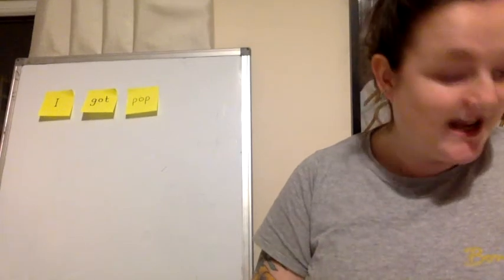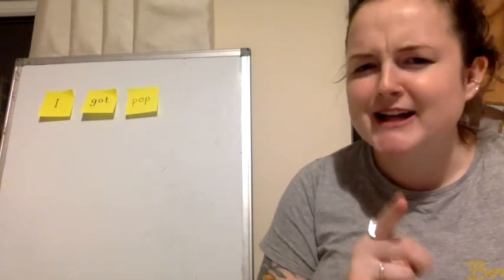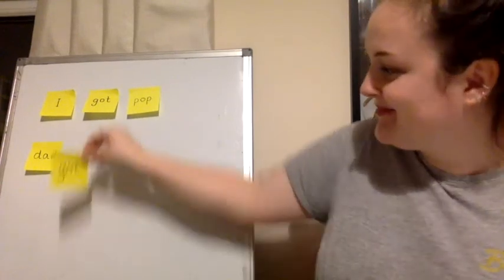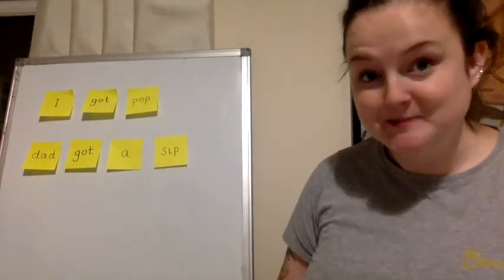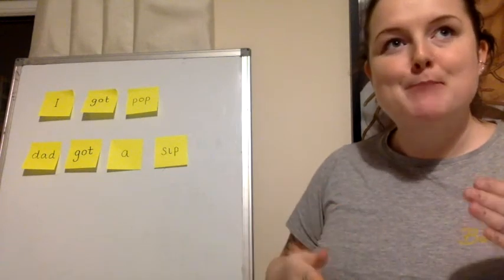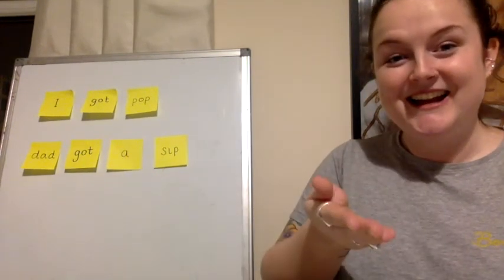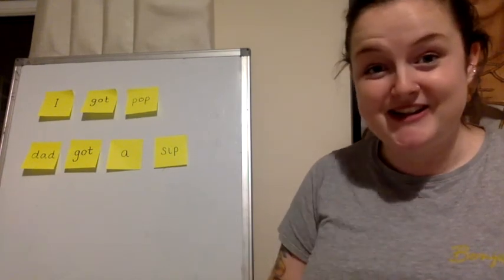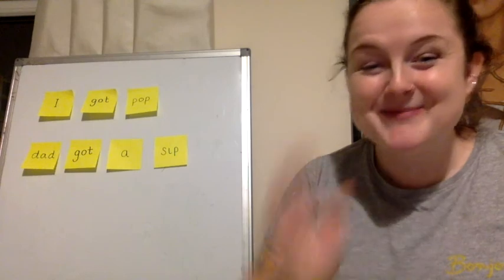Reading ditty sentences 2 - dad got a sip